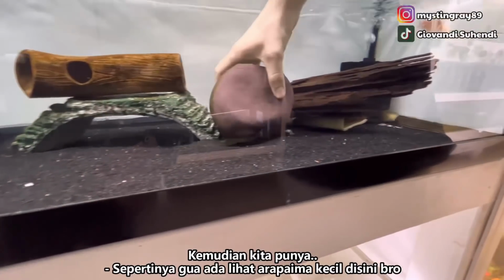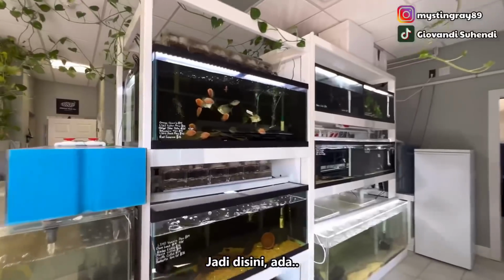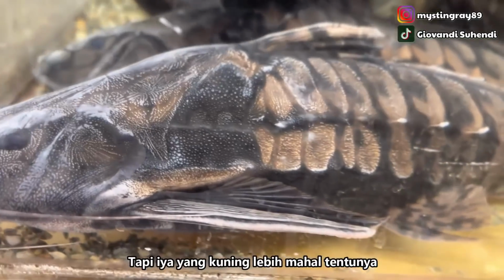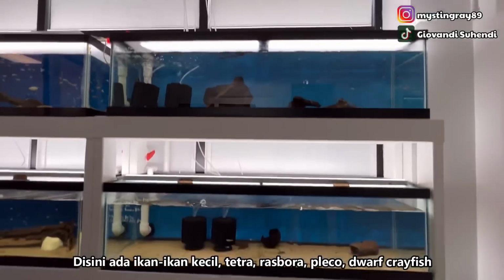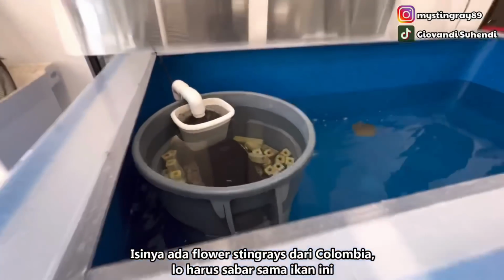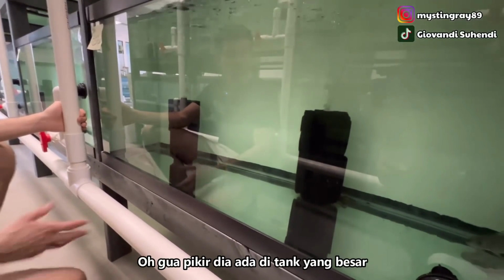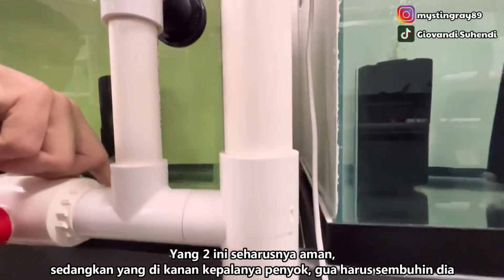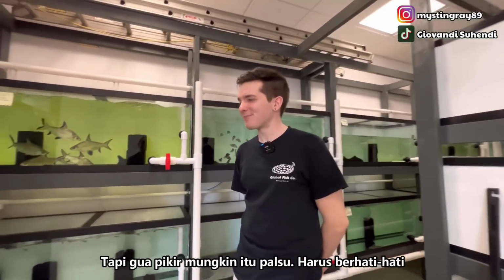I FOUND ARAPAIMA & RARE MONSTER FISH IN THIS STORE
I found ARAPAIMA and other RARE mobster fish in this FISH STORE !!!